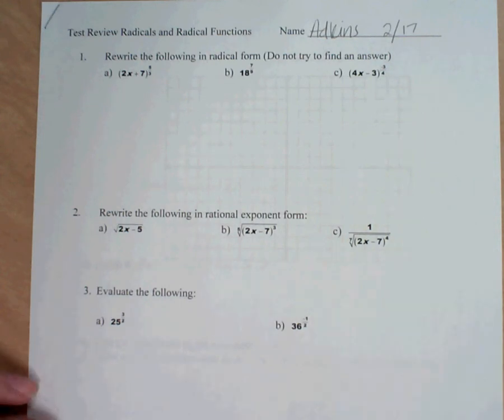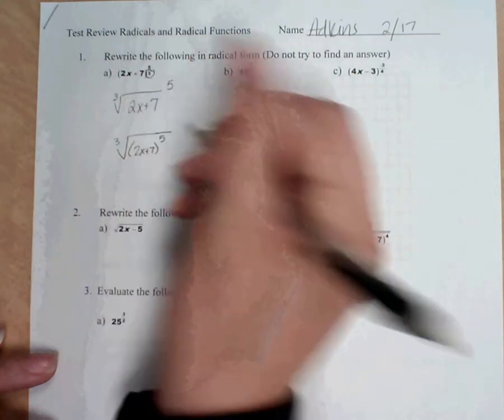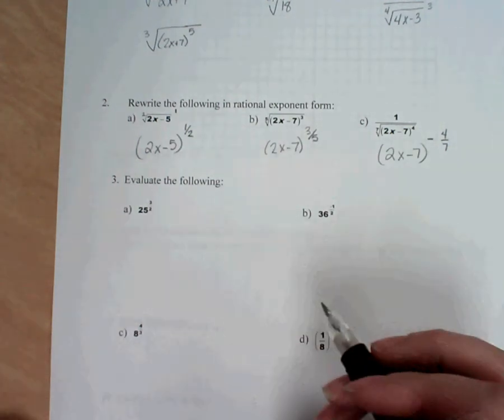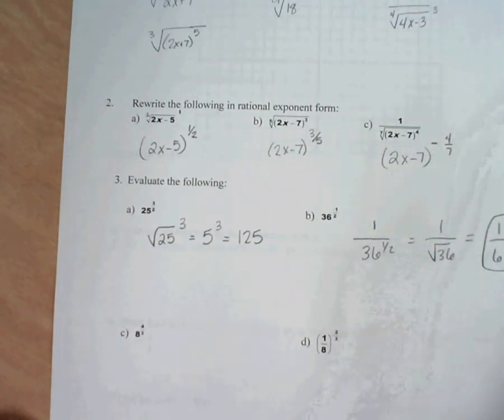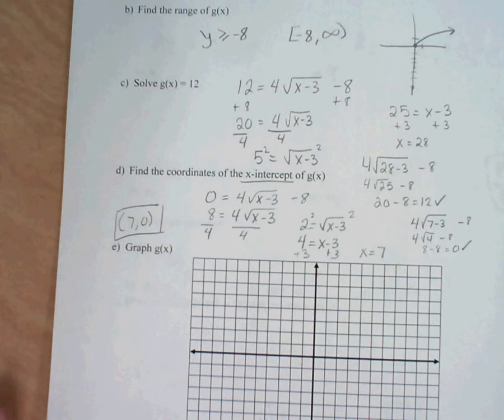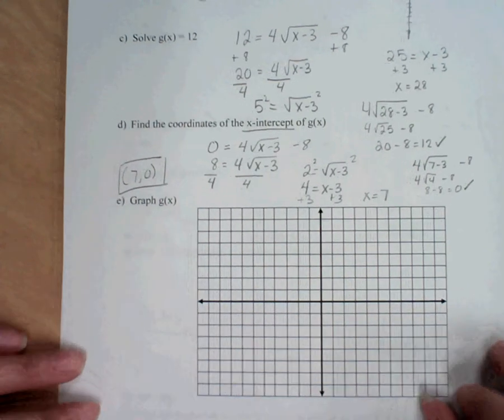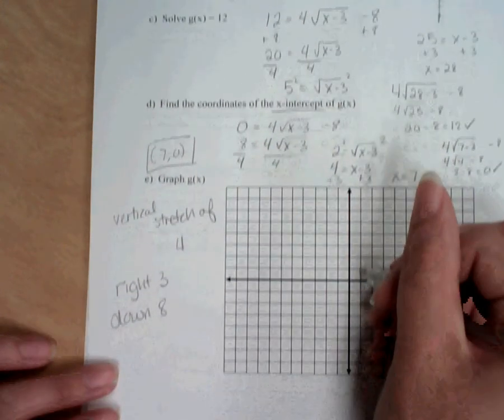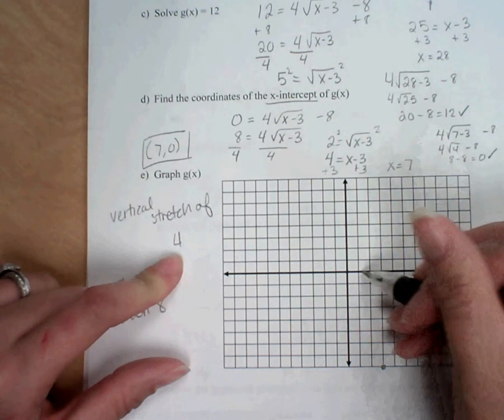Radicals Review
Review for Radical Function Test in Algebra II